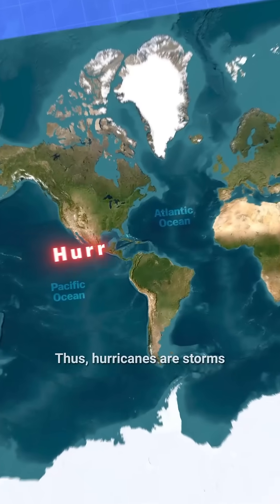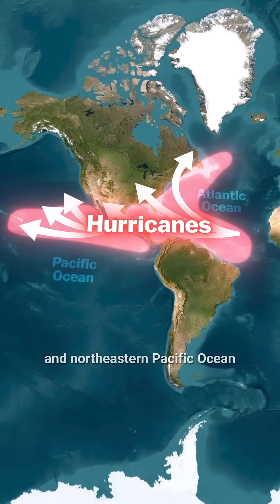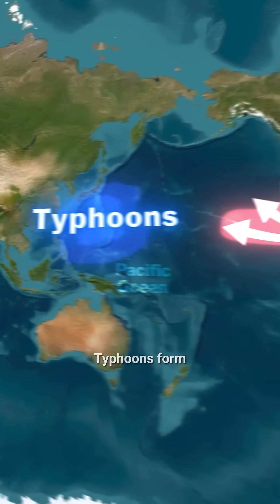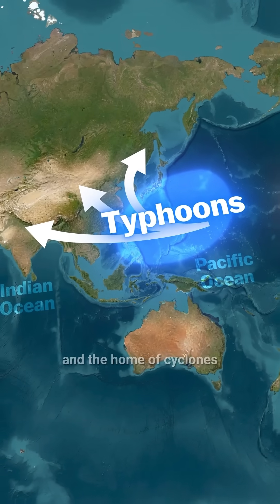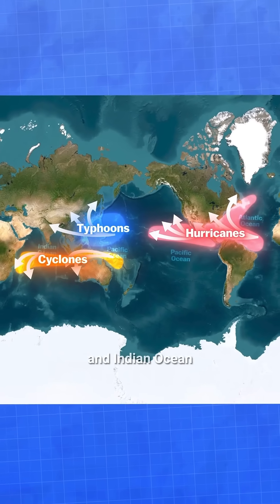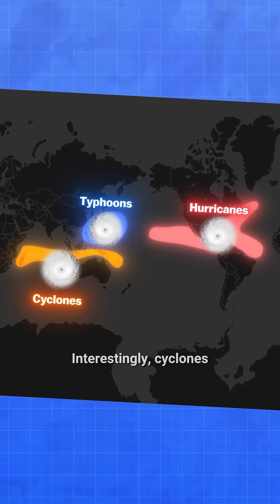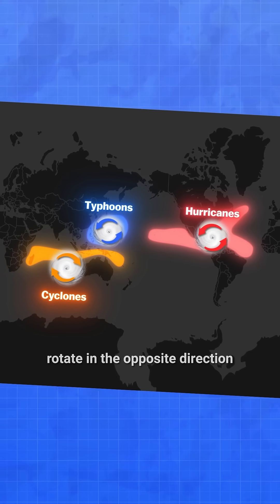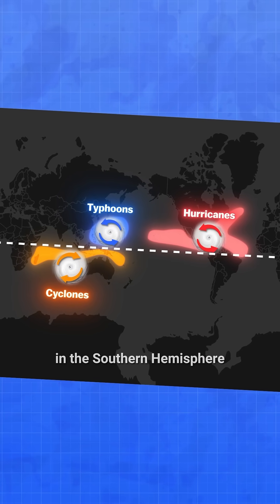🌪️ Hurricanes, Tornadoes, Typhoons, Cyclones & Monsoons 🌧️ What’s the Difference?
🌪️ You've probably heard of hurricanes, tornadoes, typhoons, cyclones, and monsoons, but do you know the differences between them? 🌊 Let's break it down! Hurricanes, typhoons, and cyclones are actually the same phenomenon—massive tropical storms that form over water. The only difference is where they form: hurricanes in the Atlantic and northeastern Pacific, typhoons in the northwestern Pacific, and cyclones in the South Pacific and Indian Ocean. Interestingly, cyclones rotate in the opposite direction because they form in the Southern Hemisphere. Tornadoes, on the other hand, are smaller but incredibly powerful rotating columns of air that form only over land, with the United States being a hotspot. 🌪️ And then there are monsoons—seasonal winds that bring heavy rains, especially in South Asia, where they play a crucial role in shaping the climate and agriculture. 🌧️